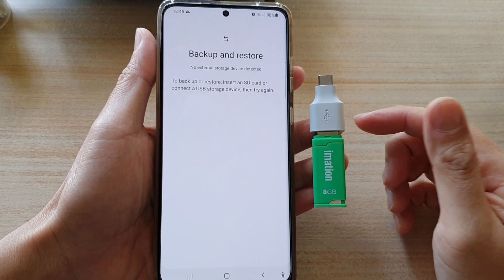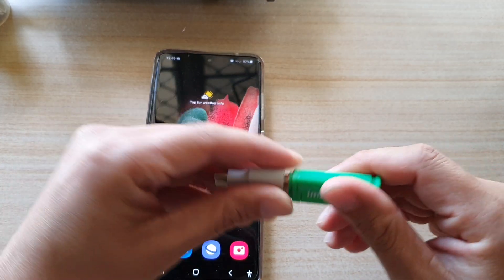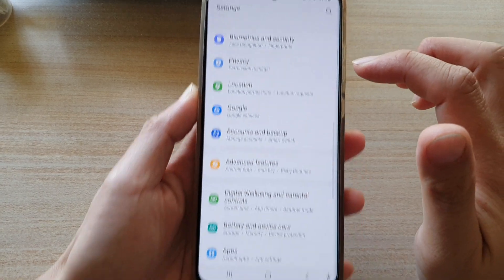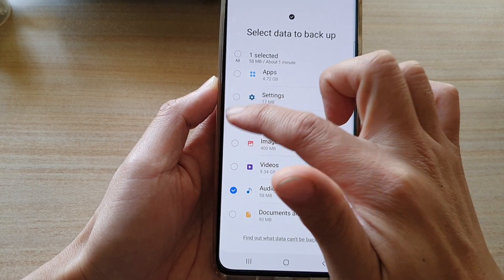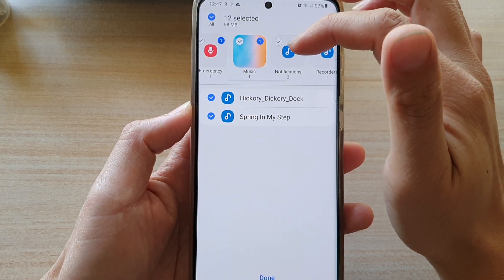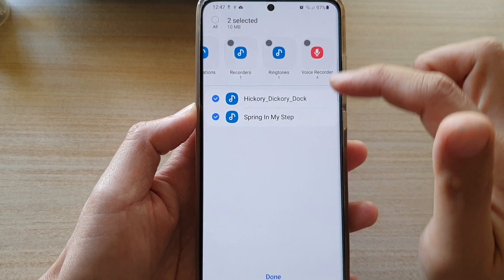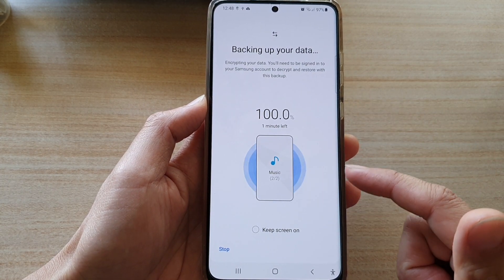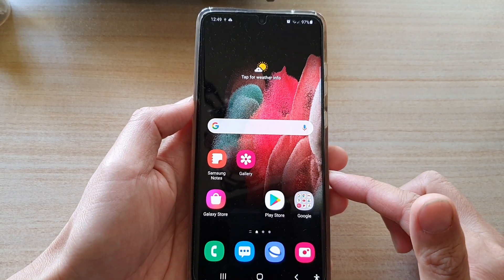Galaxy S21/Ultra/Plus: How to Backup Music/Audio or MP3 Files to a USB Drive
Learn how you can backup music / audio or MP3 files to a USB drive on the Galaxy S21/Ultra/Plus.